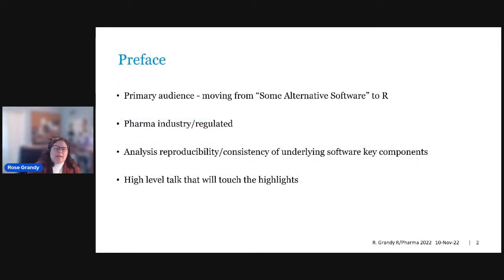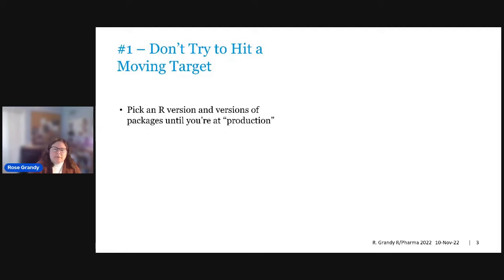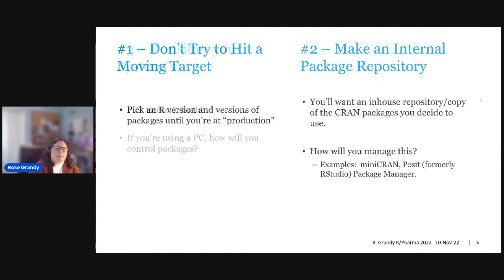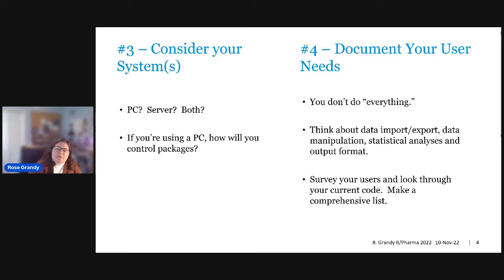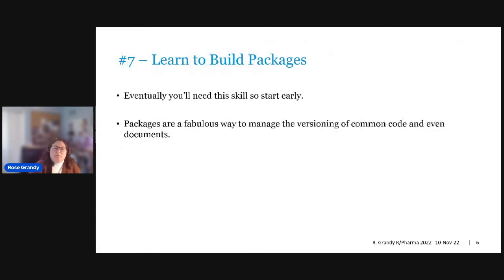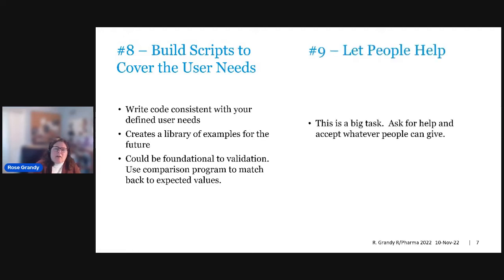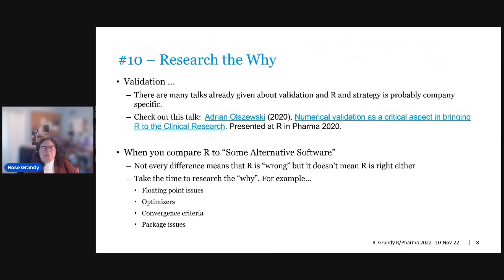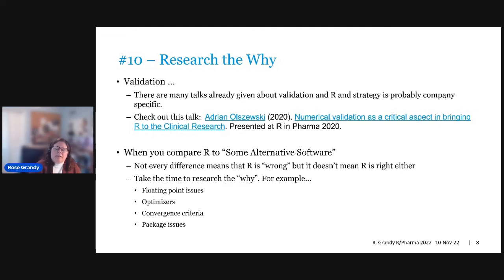R/Pharma 2022 Day 3: Rose Grandy. Ten practical considerations for moving to R